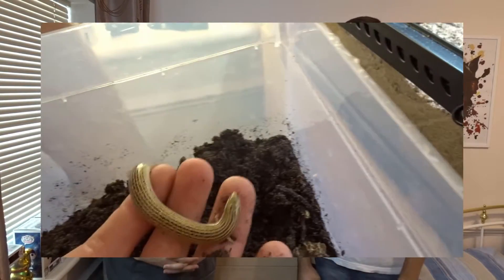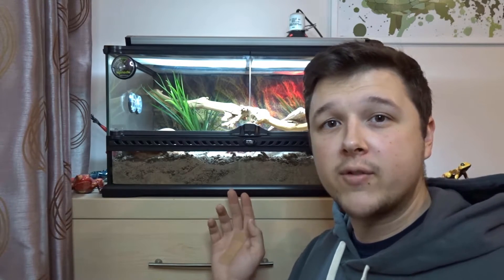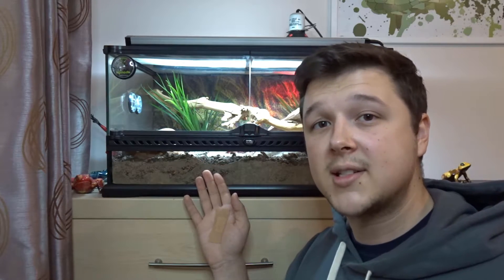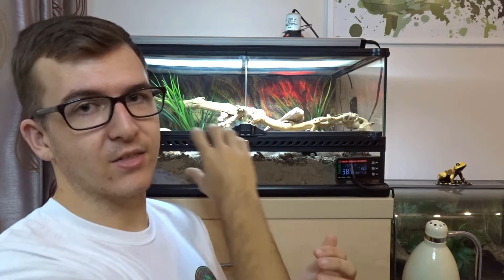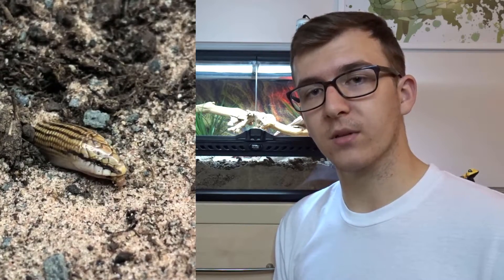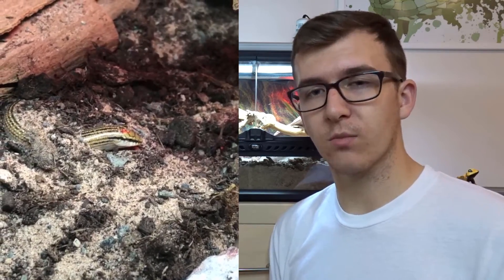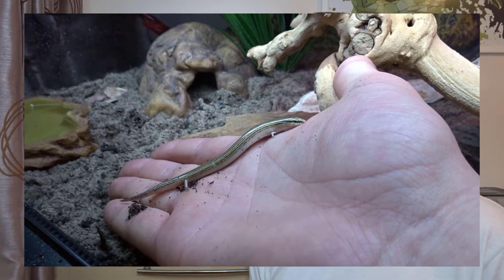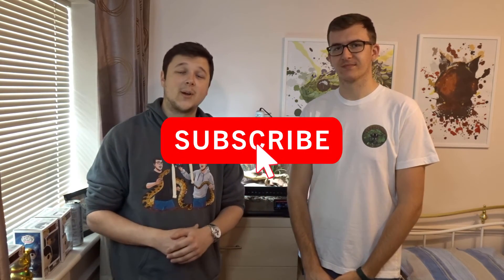MEET OUR WEDGE-SNOUTED SKINKS! | Care Guide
Today we will be teaching you how to care for Wedge-Snouted Skinks!